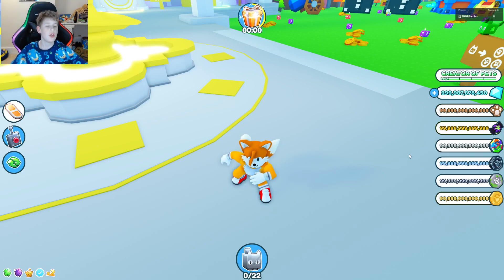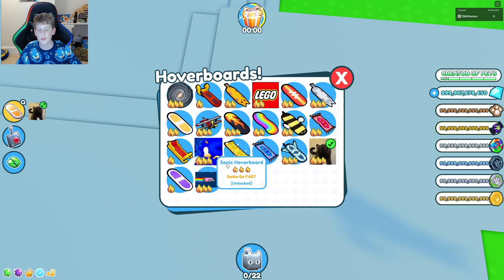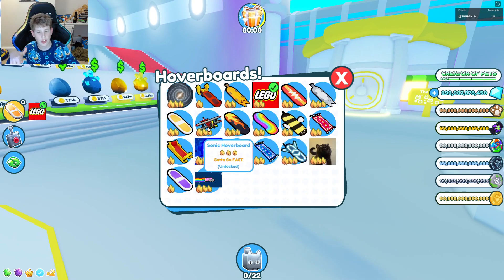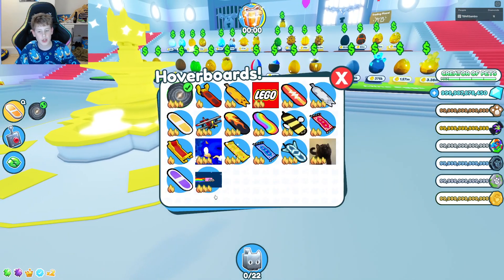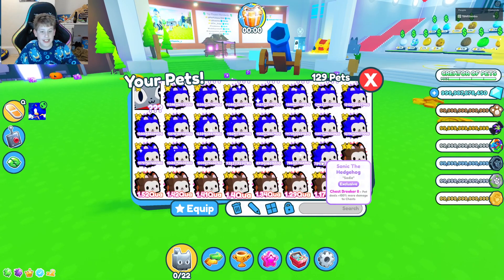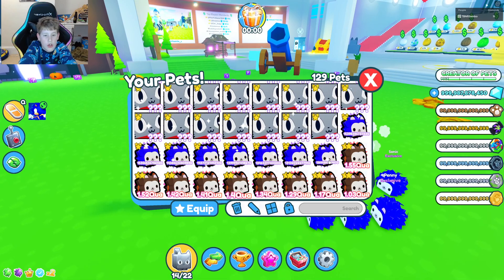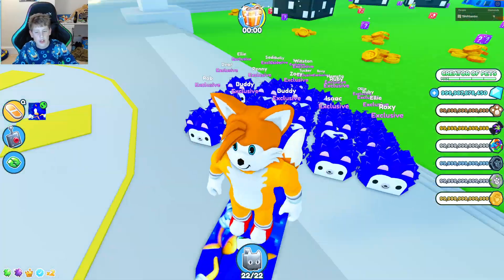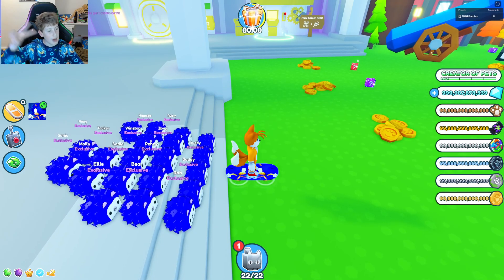Sonic in Pet Sim X!!!!!!!!!!!!!!!!!!!!!!!!!! Link In Desc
heres the link, enjoy!